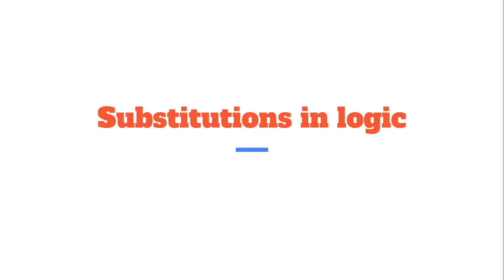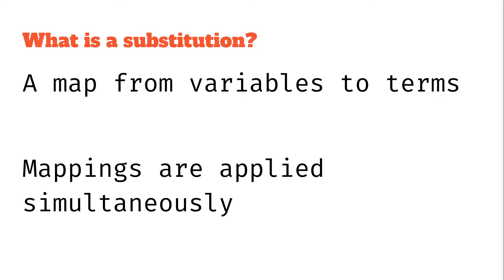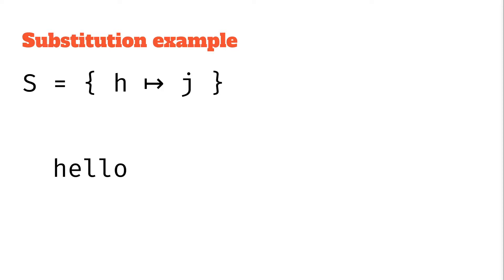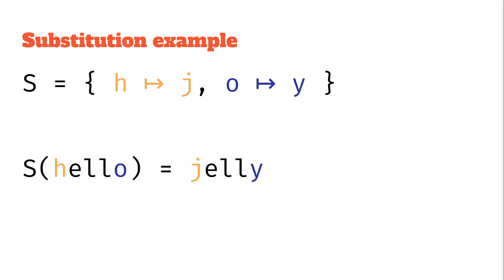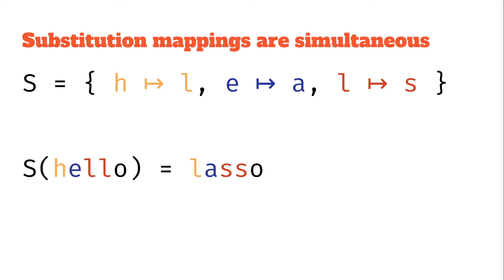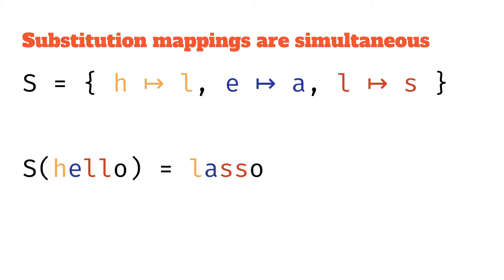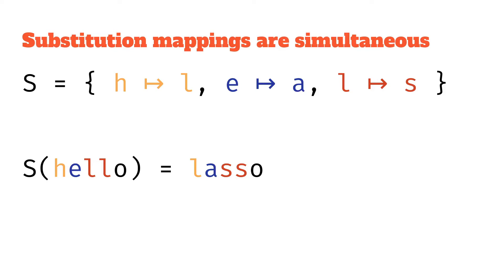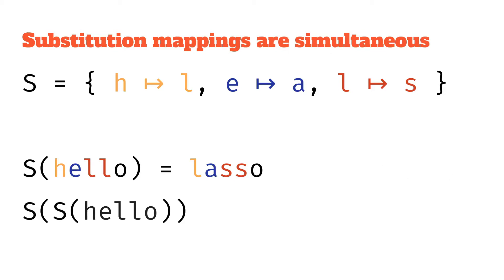Substitutions in logic, computer science and type systems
This video answers the question: "What are substitutions"? Effectively, they're mappings from variables to terms that are applied simultaneously. This video also gives some examples of what that really means.

There are also alternate syntaxes you might see that is not mentioned in the video. Rather than { a ↦ b }, you might see [ a/b ] or [ a := b ] instead. You also might see the θ (theta) or μ (mu) symbols used, rather than S (capital s) to reference a substitution. The rest of this series consistently uses the syntax shown in the video though, as I think it's clearer.

From this generic understanding, in later videos we build up to understanding how substitutions apply to type systems (Hindley-Milner specifically), how to combine substitutions, and how we can unify substitutions.

00:00 What is a substitution?
00:21 Applying mappings and substitutions
01:01 Simultaneous application
01:51 Summary